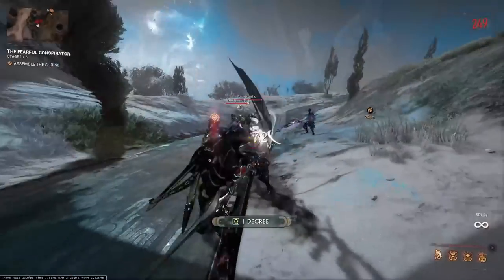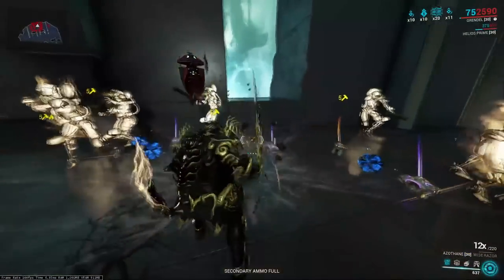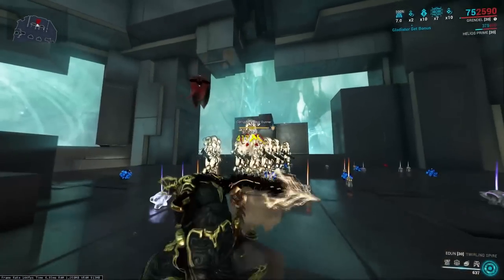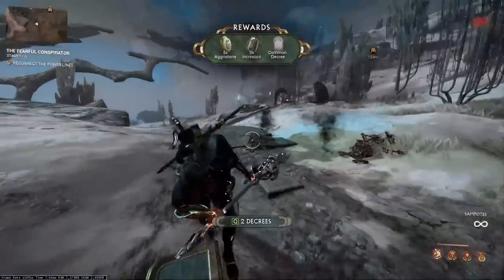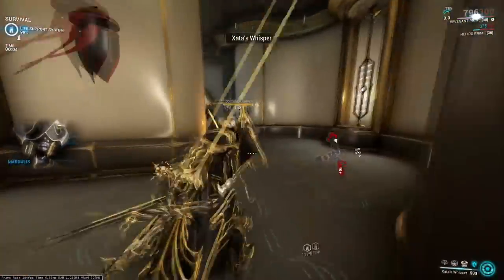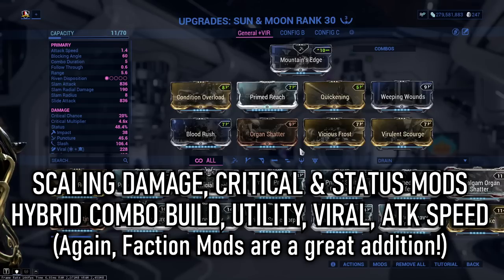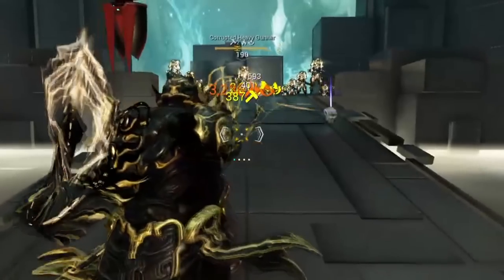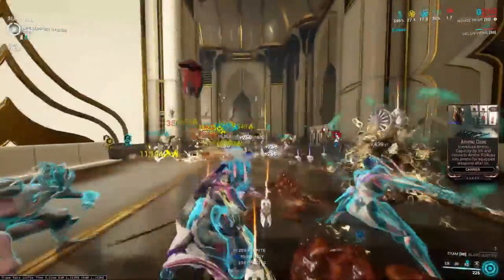ALL NEW DUVIRI PARADOX MELEES | Drifter and Warframe Gameplay & Builds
Here we take a look at all the NEW Duviri Paradox Melee Weapons, how they work for Drifter Gameplay and how they work for Warframe Gameplay. Some results were quite surprising, but overall they are looking pretty good!

During Duviri Paradox release and get a 7 Day Affinity Booster, Resource Booster and a special Duviri Portrait!

0:00 Intro
0:31 Azothane (Two-Handed Nikana)
1:34 Edun (Two-Handed Polearm)
2:57 Sampotes (Two-Handed Hammer)
4:41 Sun & Moon (Dual Nikana's)
6:08 Syam (Single Nikana)
8:18 Outro - Like/Share/Subscribe